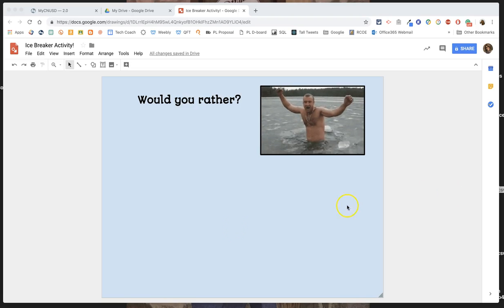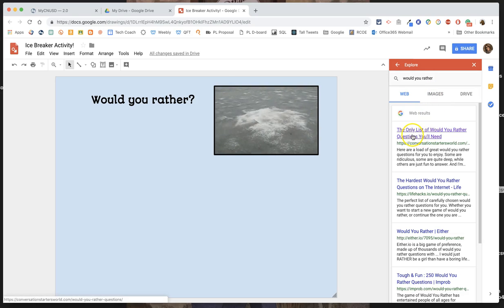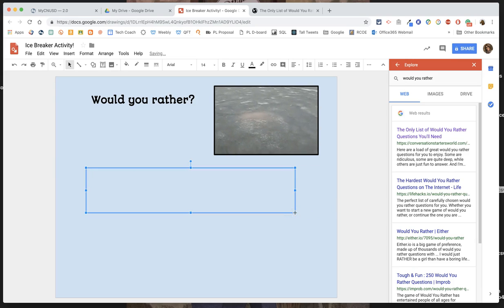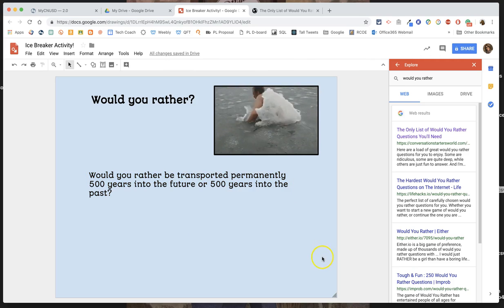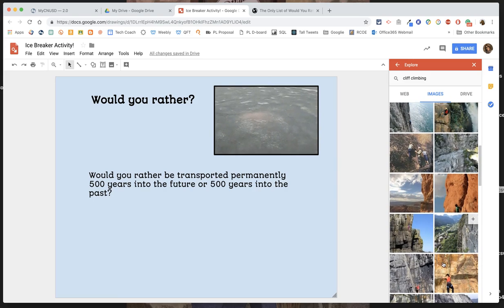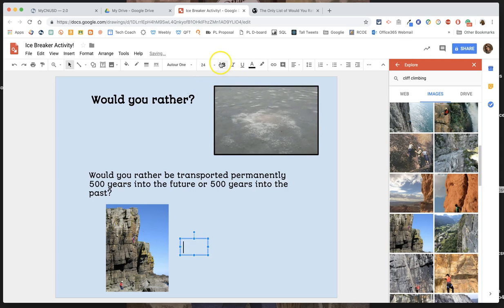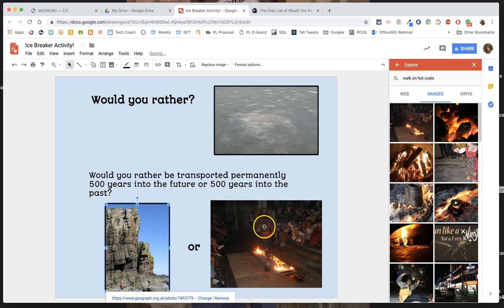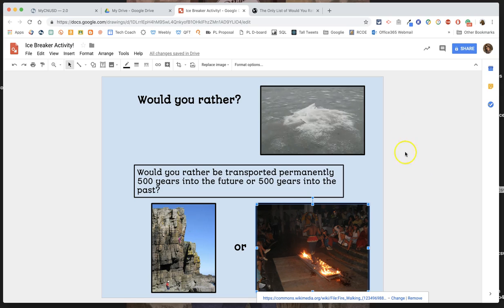Explore Tool in Google Draw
Learn how to use the Explore Tool in Google Draw and the advantages it offers.